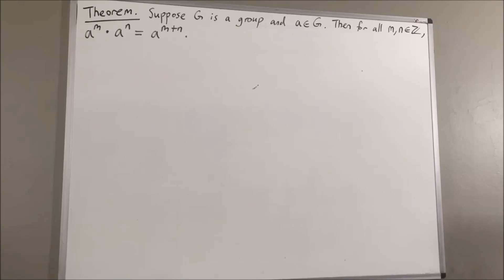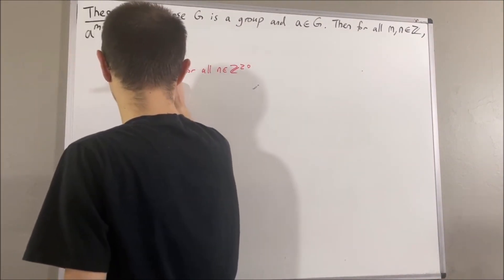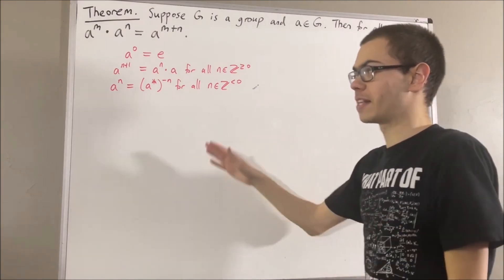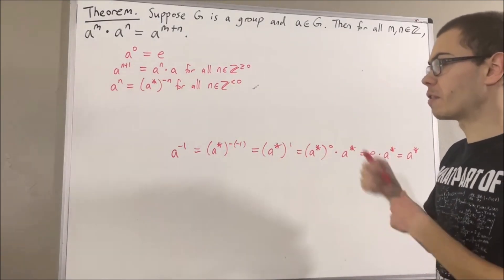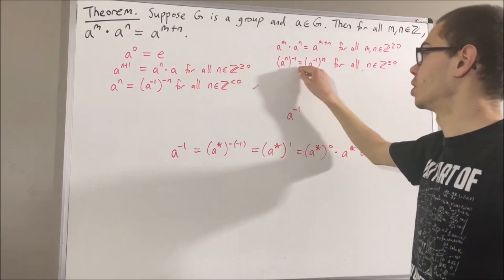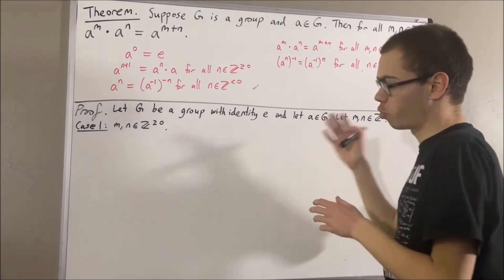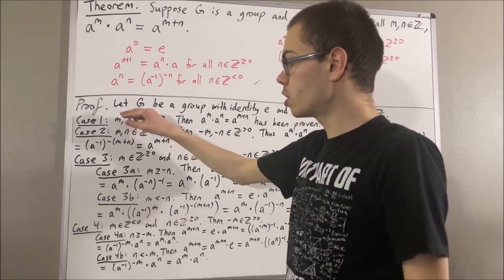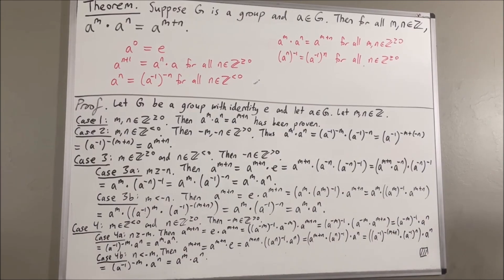Prove that a^m * a^n = a^(m+n) holds for groups, all integers (ILIEKMATHPHYSICS)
This video is part of the "Abstract Algebra" series I am making.